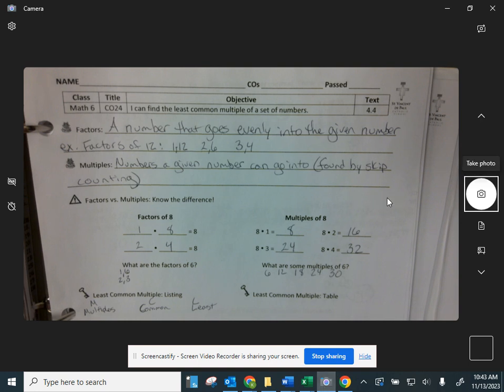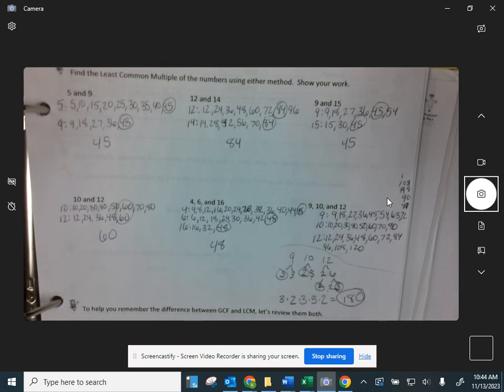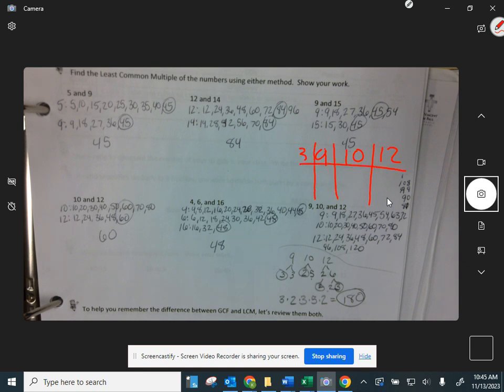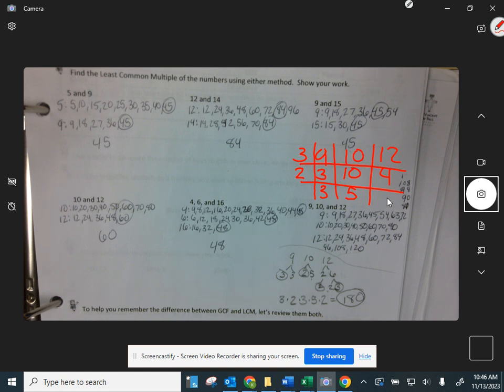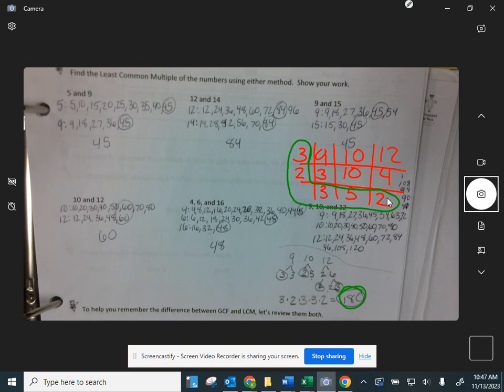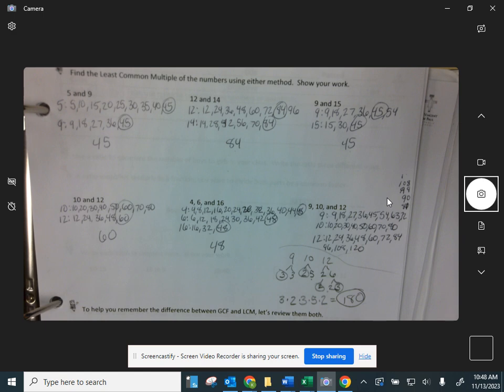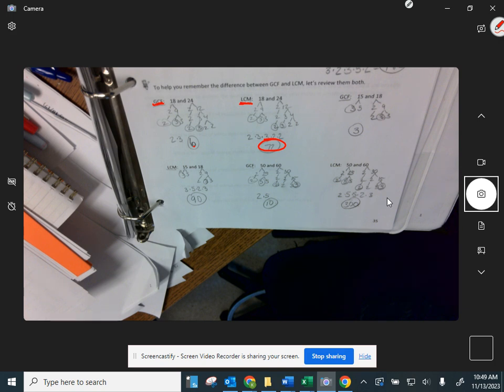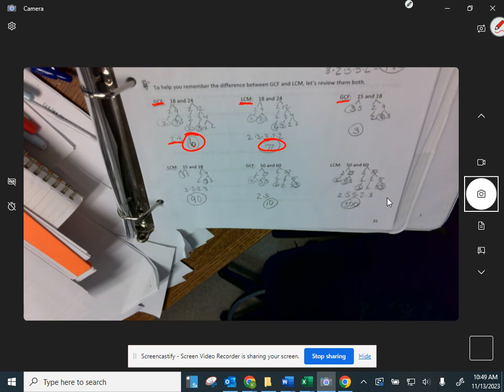11/13 Math 6 CO24 Answers